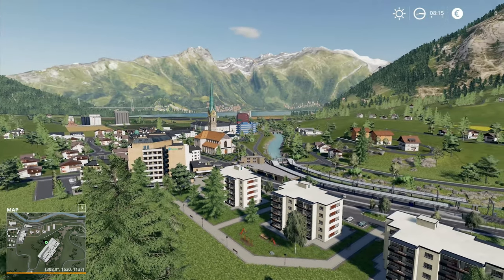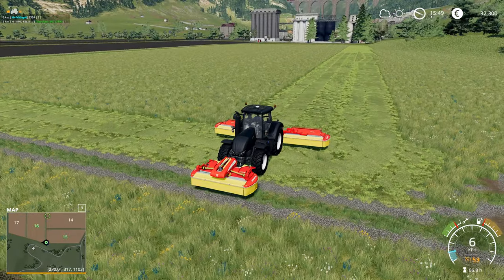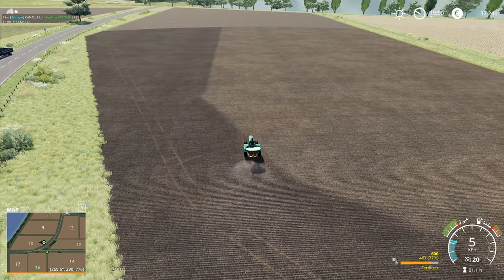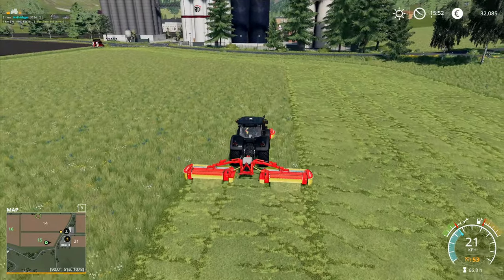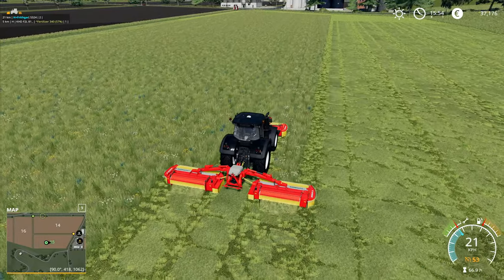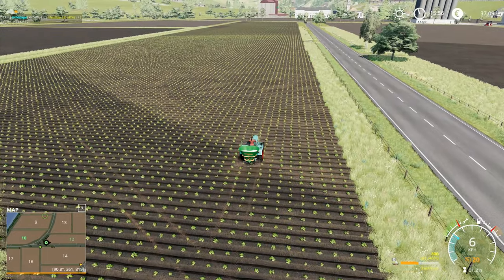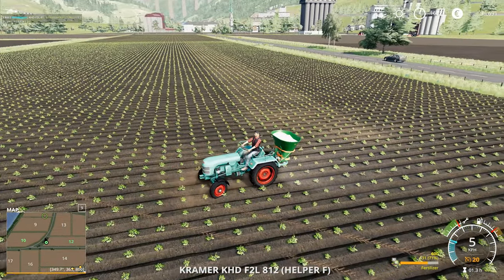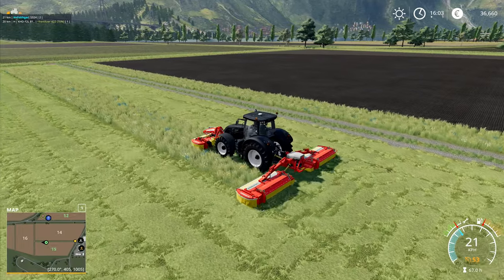Let's Play FS19, Erlengrat Hardcore #55: Another Mowing Job!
Taking on another mowing job, something we said we didn't really want to do, but there's a lot of money on offer!

1. No leasing
2. No loan
3. All our own farming must be fully organic
4. No working past 8pm and before 7am
5. Unable to develop arable
6. No mods that make landscaping easier/cheaper
7. No autoload!
8. Contract fields must be finished, not just stop when the contract is up
9. No machinery may be bought until we own land to keep it on